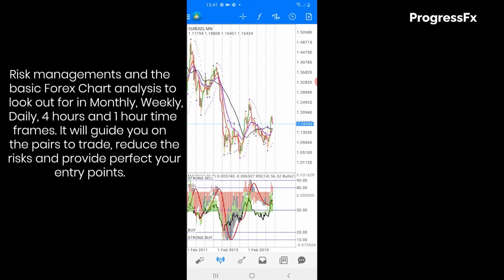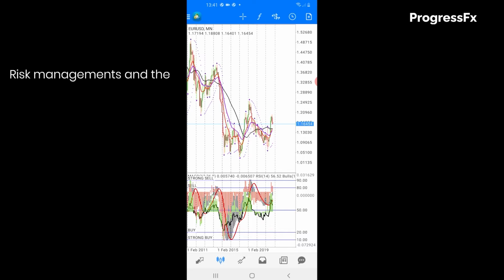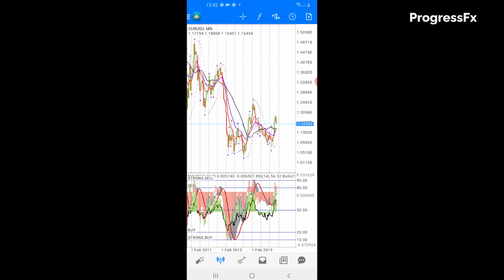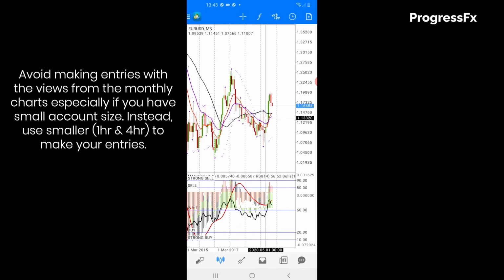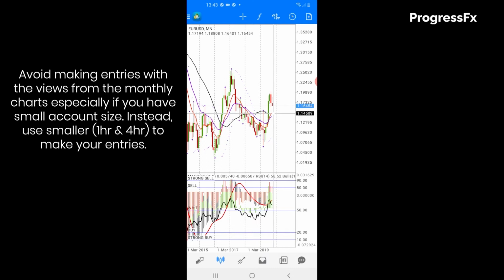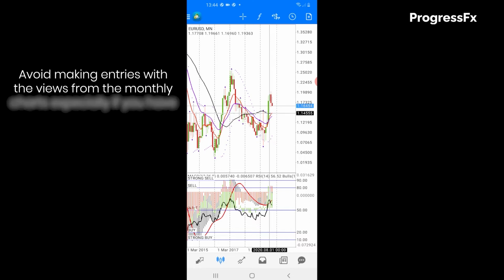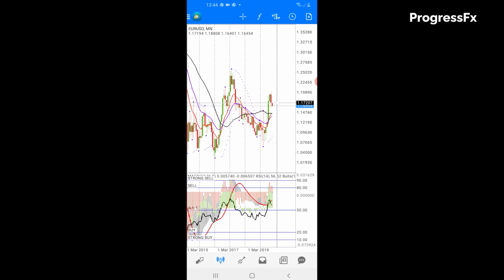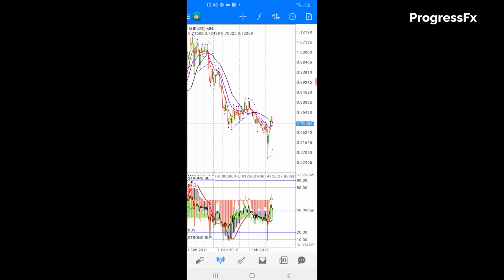This 30 Steps of Best Forex Risk Managements will make you rich (MUST WATCH) 2020/2021 Part (1)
The links to the previous videos to the other trading strategy I posted on how to use multiple Moving Averages together with Relative Strength Index indicator)